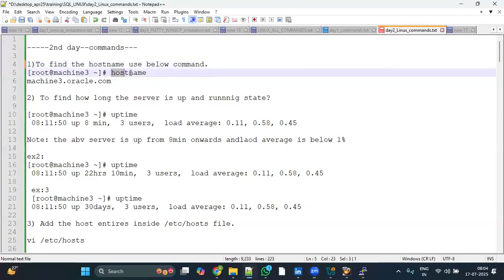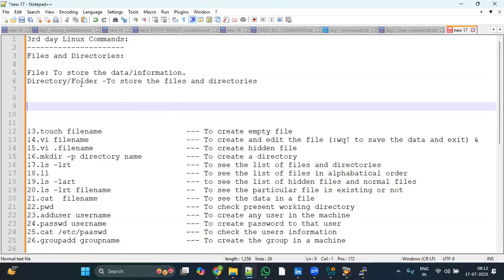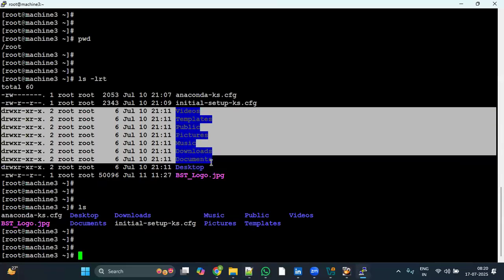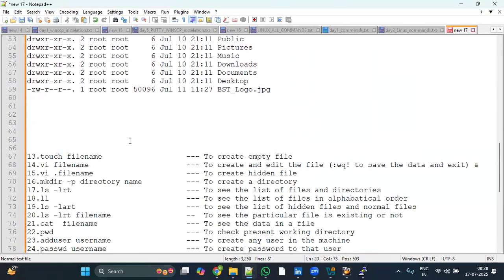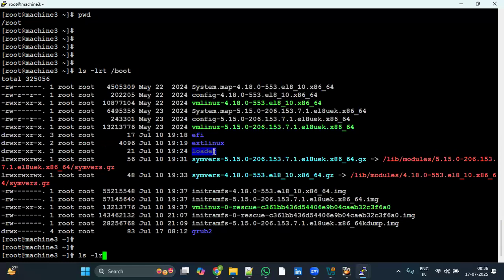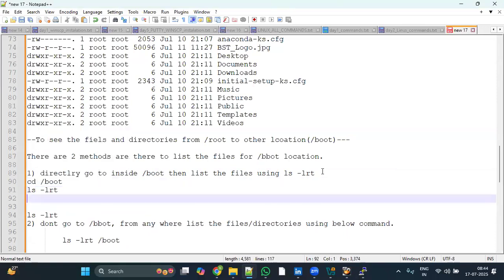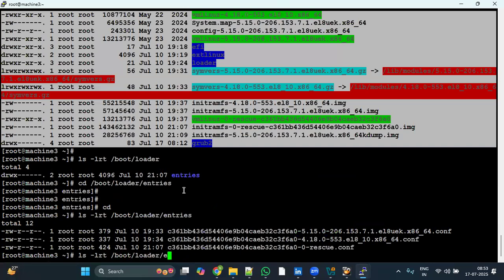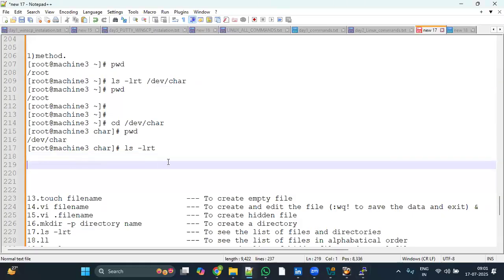day5_Linux Commands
1) Linux Installation & Basic commands
2)SQL& PLSQL
3)DBA TOPICS.
4)Cloud(AWS/Azure)
5)Realtime sessions
6)Resume preparation.

Thanks,
BinduSri Technologies pvt ltd.
Kukatpally,Hyd
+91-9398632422